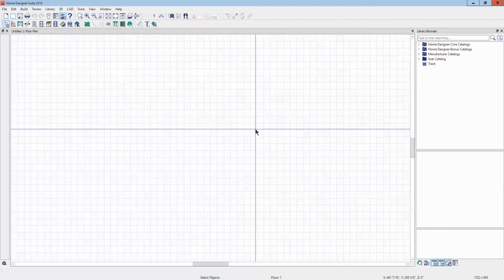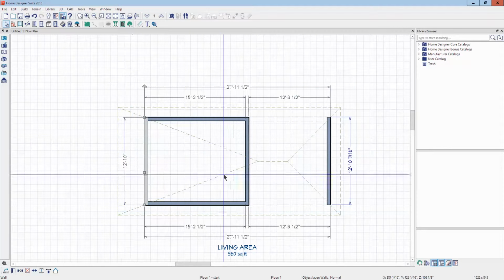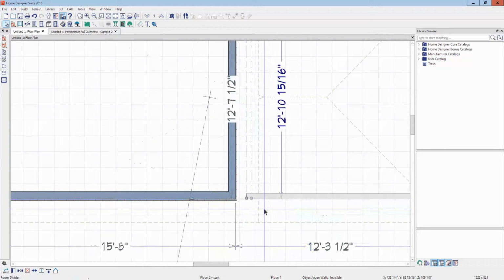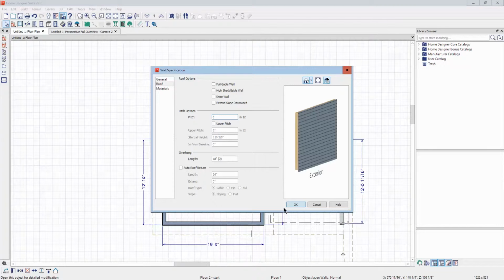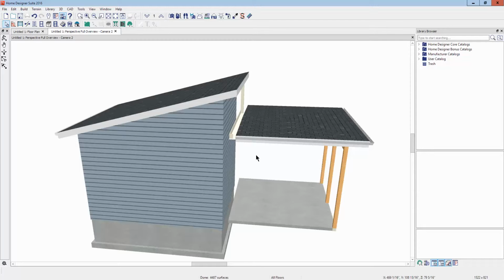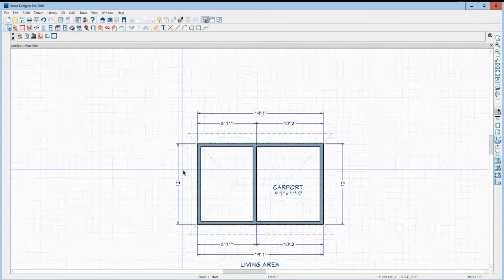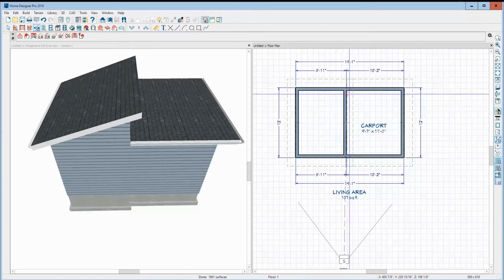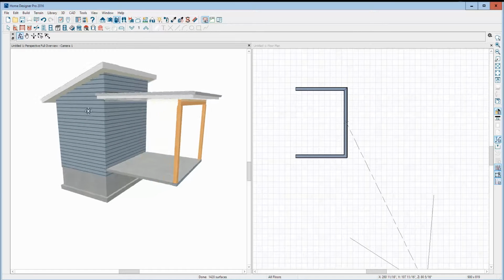A simple shed and carport done in Suite and then Pro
How you get things done using Suite and Pro